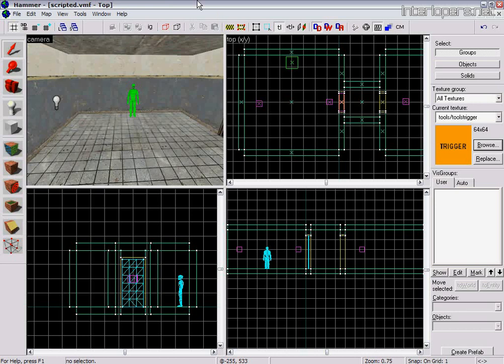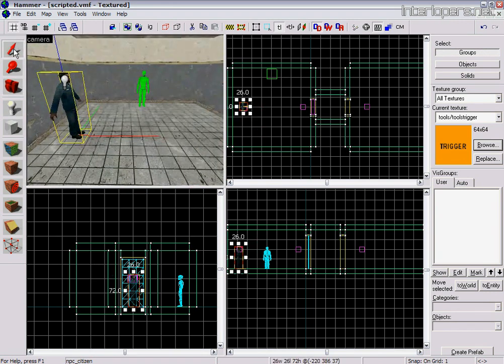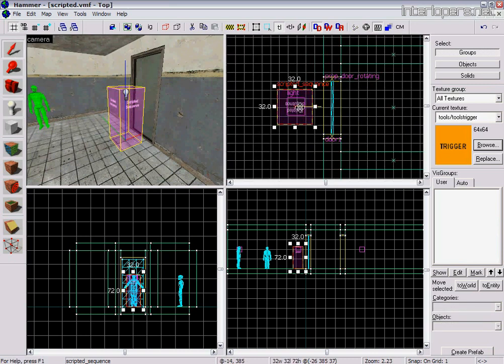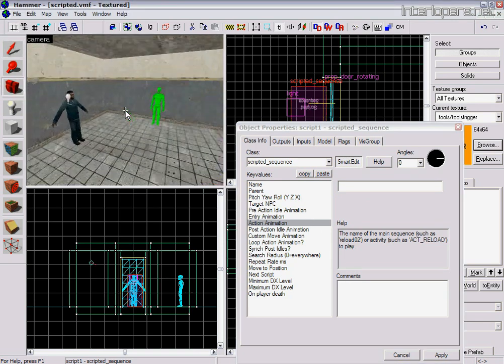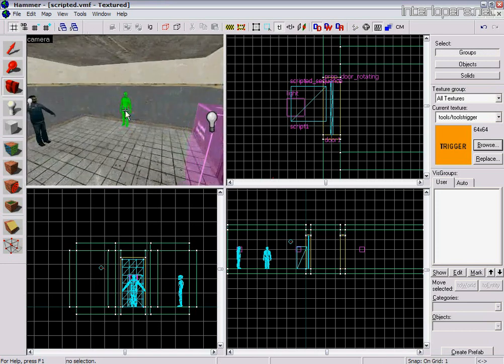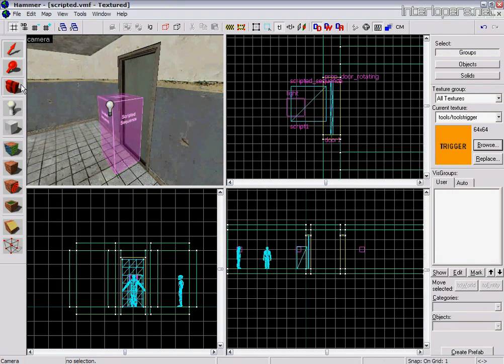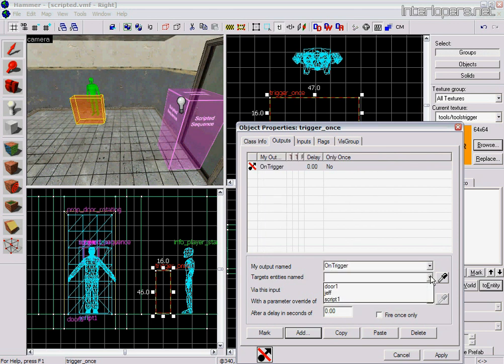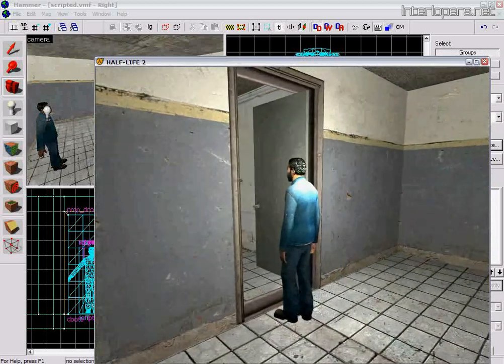Source SDK - Scripted Sequence Tutorial